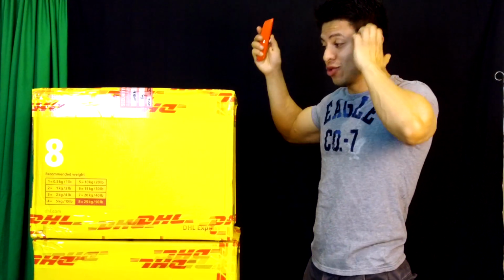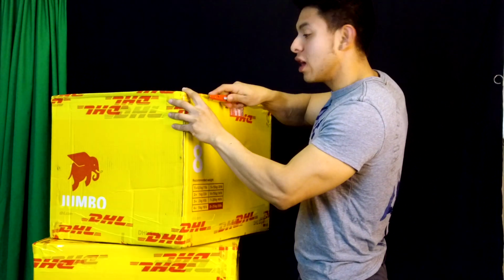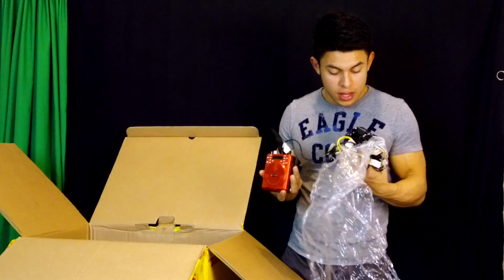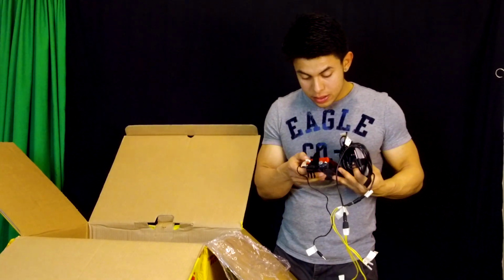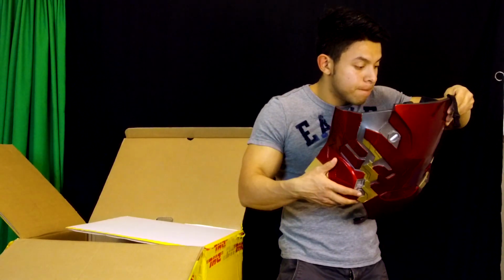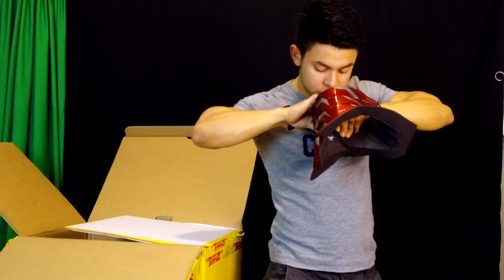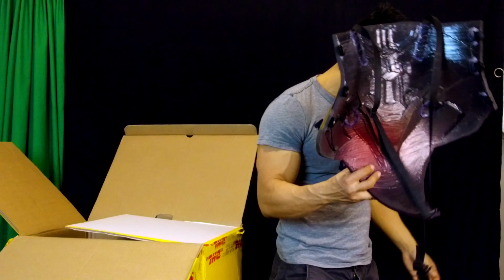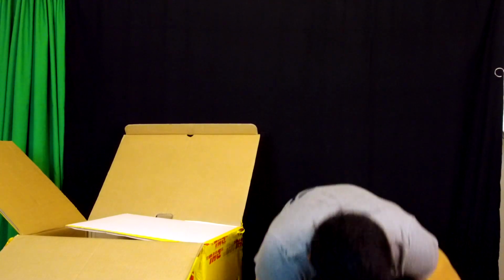UNBOXING IRON MAN SUIT MARK 46 MADE BY REALAWESOMEWORKS